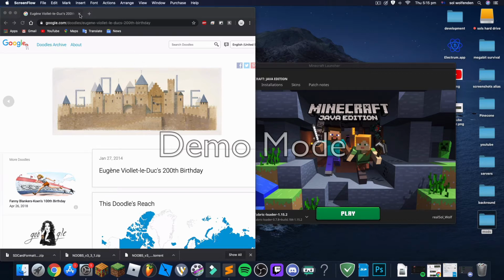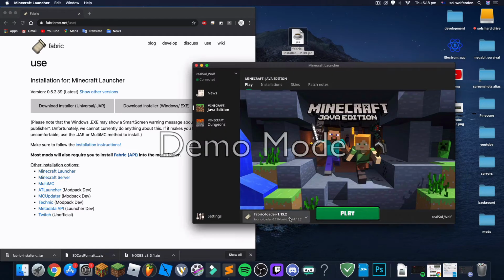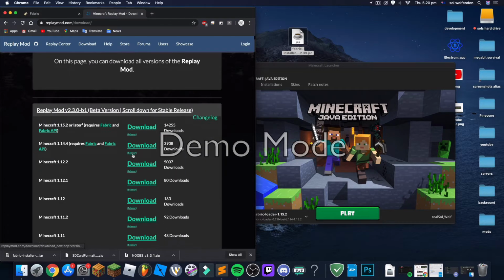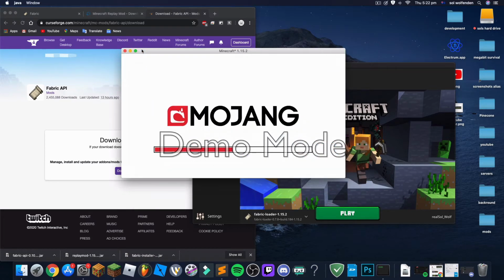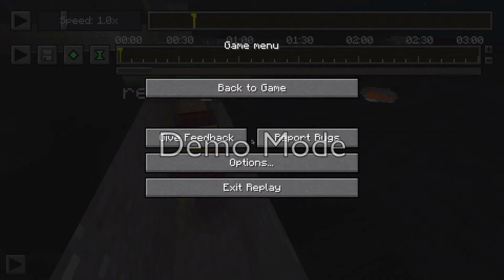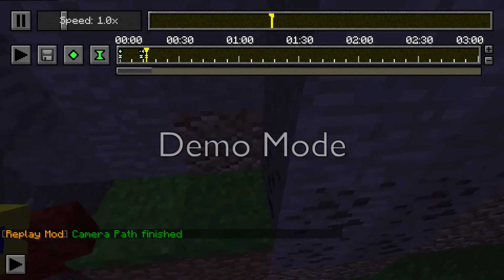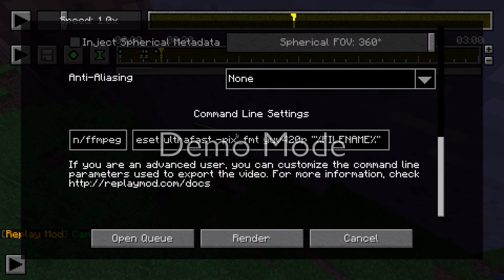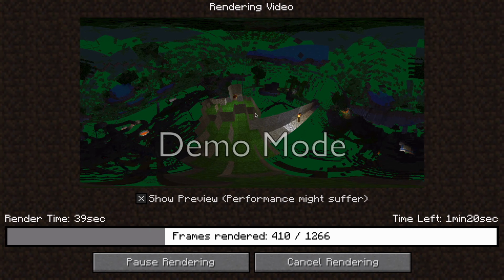how do download and install the replay mod for Minecraft on mac (2020)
today I will show you how to download most things and how to use the replay mod!